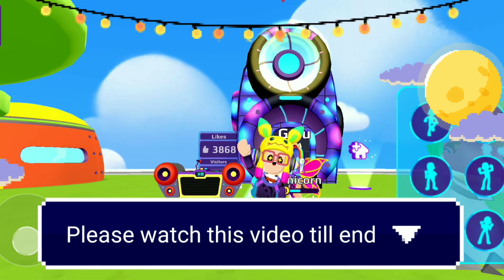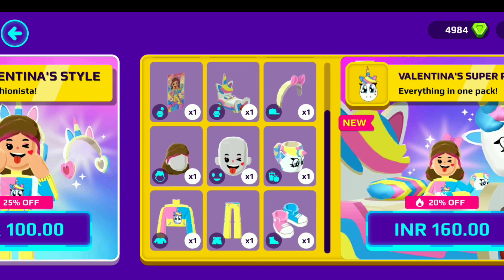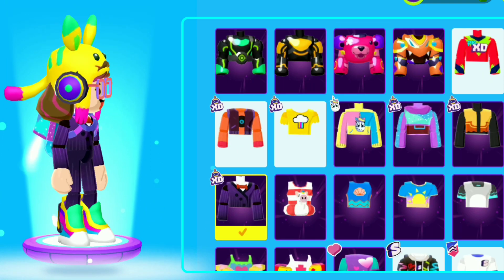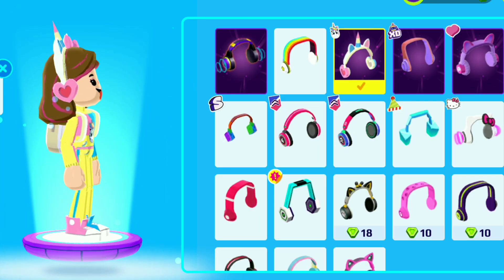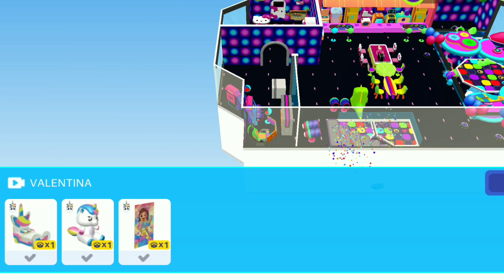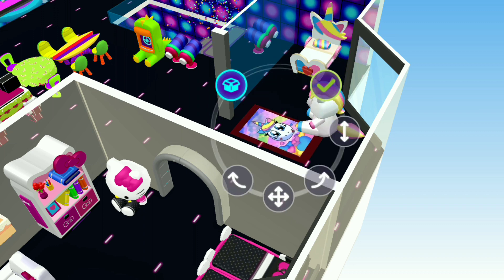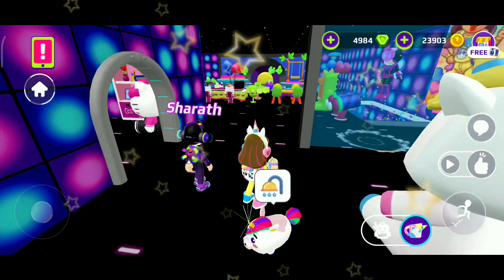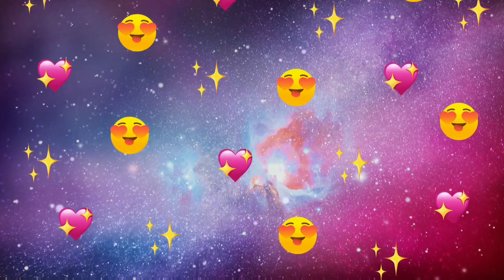How to get Valentina's packs with creator code in pkxd game? || Play pk xd safe game || Unbox Joy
Hello Friends,
Pk Xd is a game in pk xd explore the universe and play with friends. Pk Xd is a free play online game and you can also use pk xd mod apk and in this game, I use pk xd new update 2021 and the new update of pk xd is really awesome.
Welcome again to my Channel Unbox Joy, My today's video is on How to get Valentina's packs with creator code in pkxd game? play pk xd safe game and pkxd game a safe game with Unbox Joy or unbox joy pk xd.

I hope you like this video and I will come with more and more videos of the pk xd gameplay.

How to play pk xd or pk xd play online or pk xd play or pk xd online or pkxd or roblox pk xd. The pk xd play online is a part of the pk xd universe and is available on pk xd google play and you can pk xd play. The pk xd bluestacks or bluestacks pk xd is also a part of google play pk xd . You can also play pkxd or pk xd online on pk xd windows with the help of ldplayer pk xd and pkxd web.